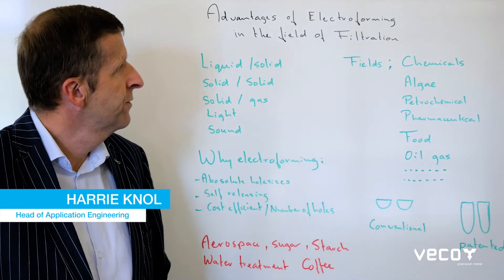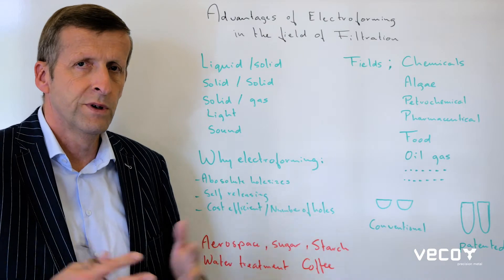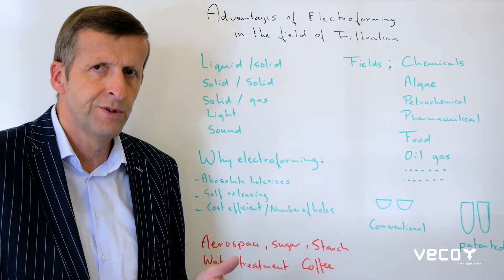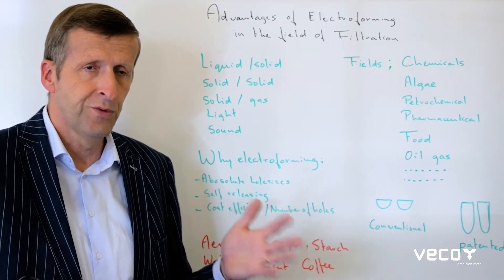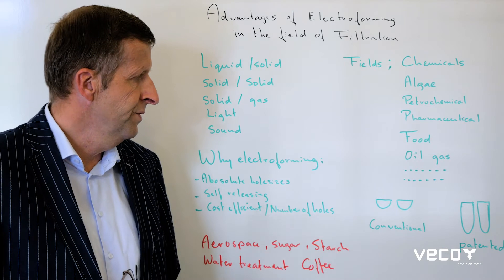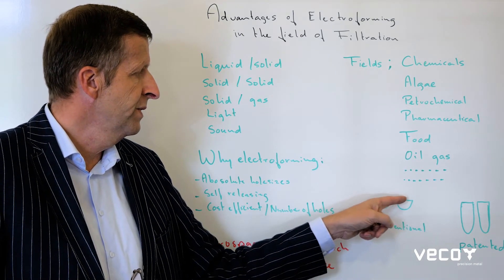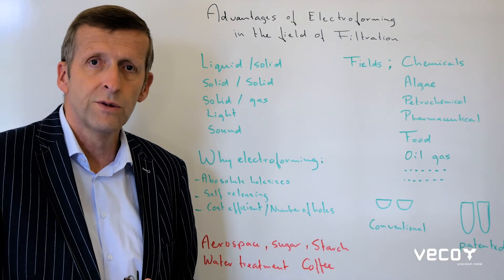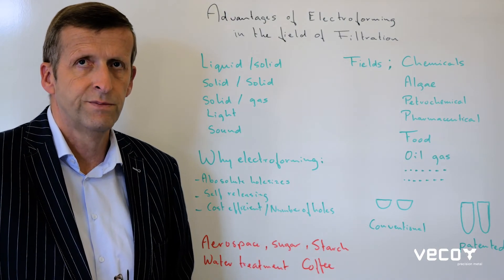Knol-edge Q5: advantages of electroforming in the field of filtration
In Knol-edge, Harrie Knol shares his knowledge on precision metal. Harrie is Head of Application Engineering at Veco and helps our clients' engineers to shape their projects.

In this video Harrie talks about the advantages of electroforming in the field of filtration.

Do you want to name the next question for Knol to answer? Let us know and ask for Knol-edge!